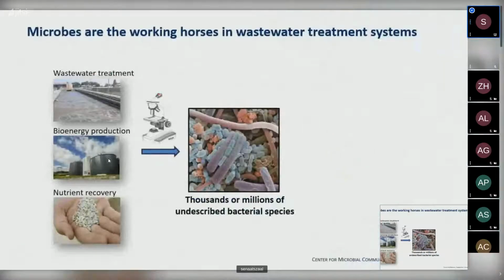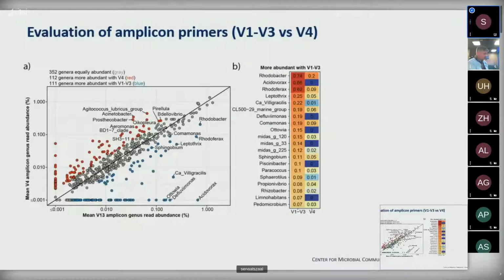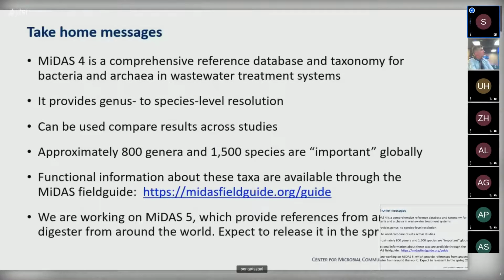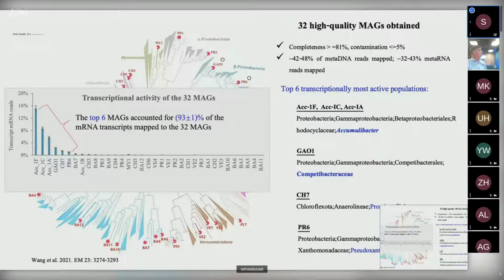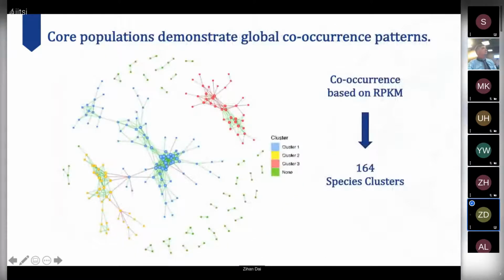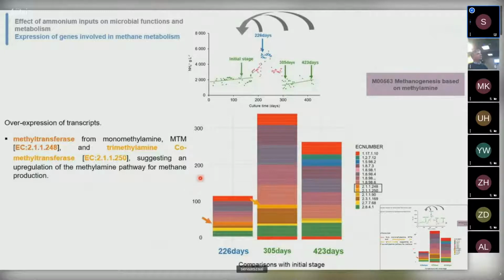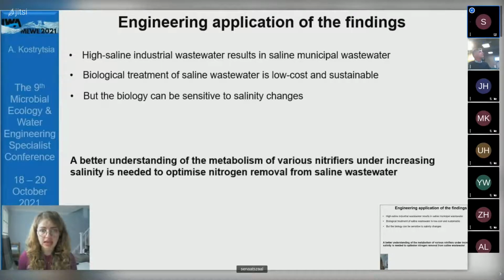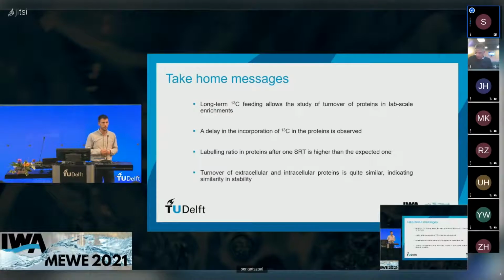Dryfta Event Platform Live Stream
Please note that Dryfta is continuously updated, so the dashboard you see in your account may not exactly match the one depicted in this video.